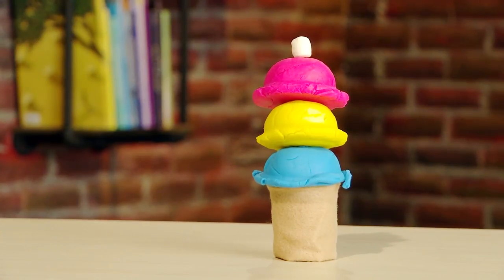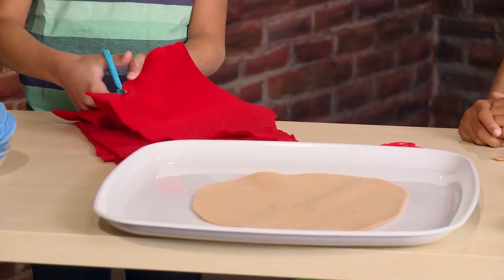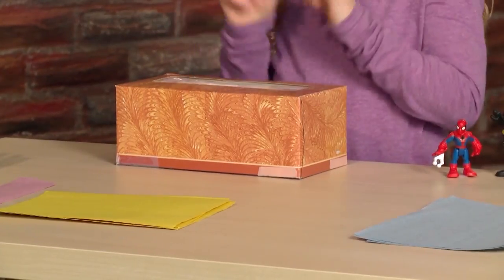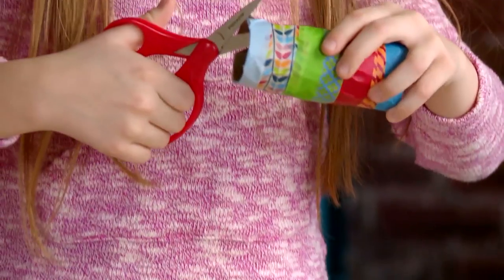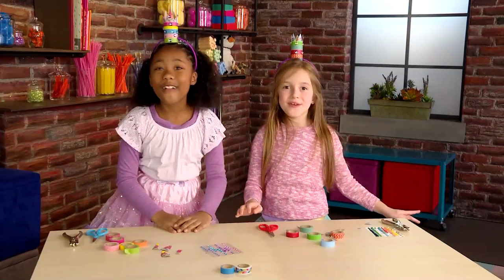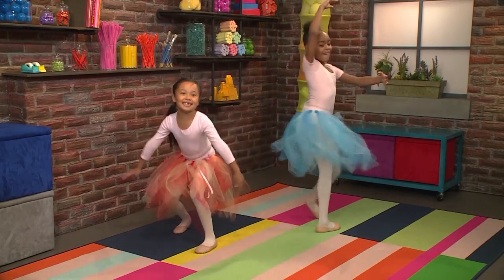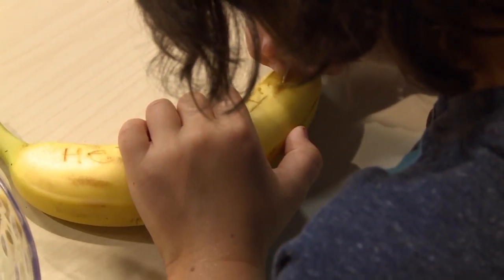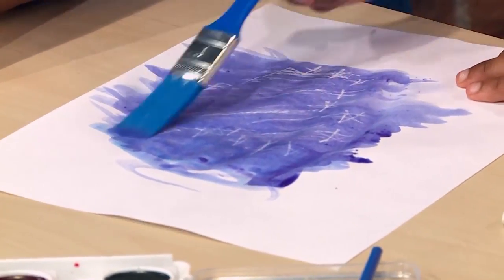DIY Dress up and Pretend Play Games and Crafts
Ice Cream Parlor:
You Will Need:
Clay
Beads
Sequins

Pizza Parlor:
You Will Need:
Felt (Brown and Red)
Foam Boards
Construction Paper
Yarn
Pipe Cleaners
Scissors

Hero City:
You Will Need:
Tissue Boxes
Construction Paper
Markers
Tape

Tiny Princess Crowns:
You Will Need:
-Colored decorating tape
-Rhinestone stickers
-Headband
-Hole-punch
-Scissors

Tutu:
You Will Need:
-Tulle, newspaper, wrapping paper, or fabric
-Ribbon
-Scissors
-Tape

Spy Banana:
You Will Need:
-Banana
-Toothpick

Spy Messages:
You Will Need:
-White Paper
-White Crayon
-Watercolor Paints
-Brush

For more craft videos, download the Curious World app that has 1,000+ games, videos, and books for kids. Try It FREE! from the App Store.

Using an iPad or iPhone, children can tap into the award winning Curious World app and learn through play.

APP FEATURES:

• Exclusive Original Games and Video Series
• Curated content by early learning experts